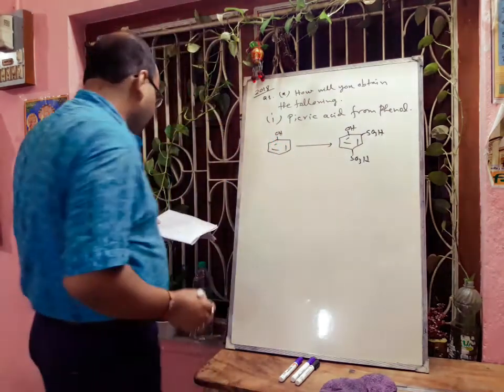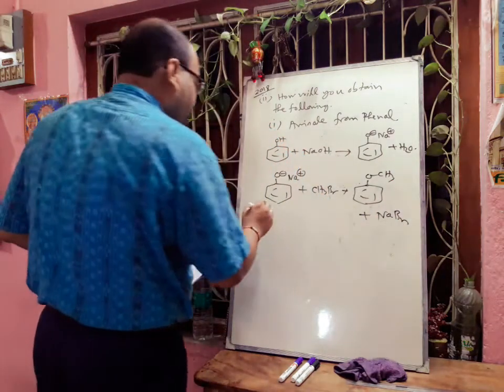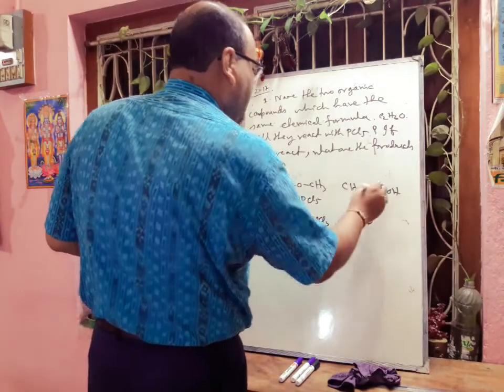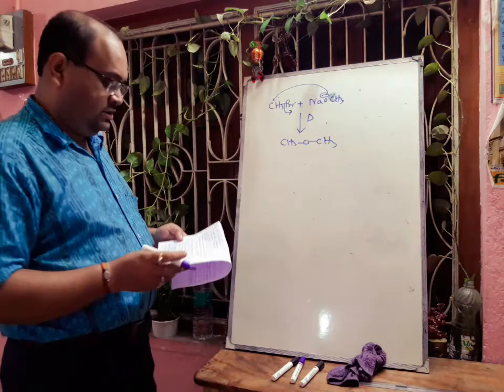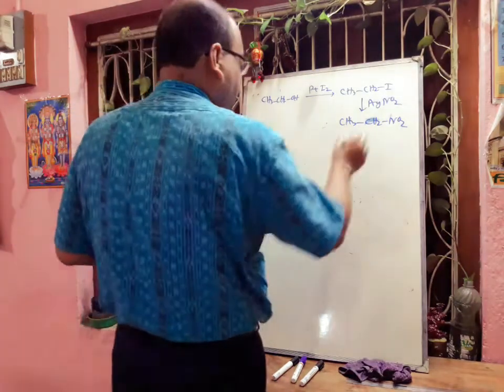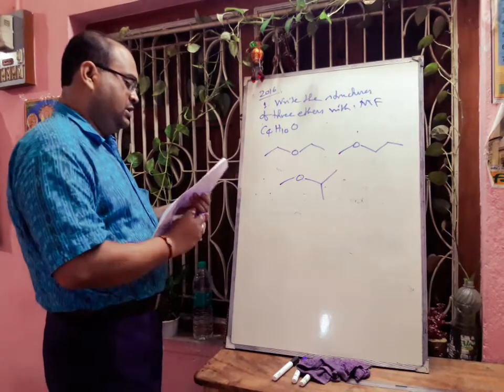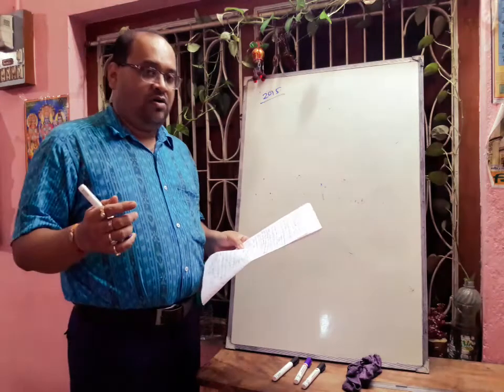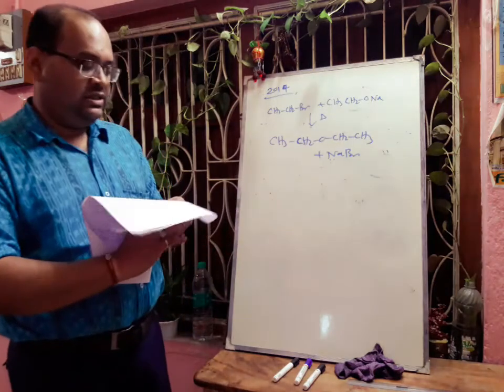ISC CLASS XII CHEMISTRY Important questions of alcohols, phenols & ethers.